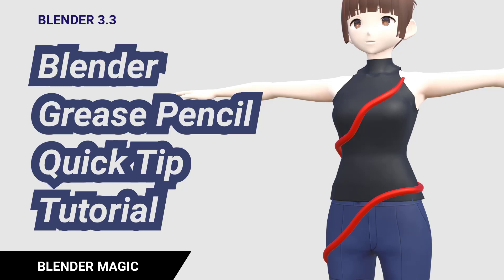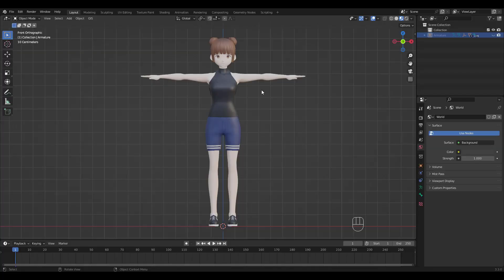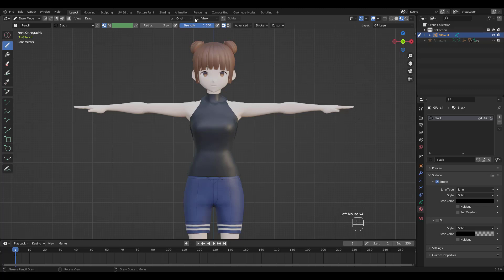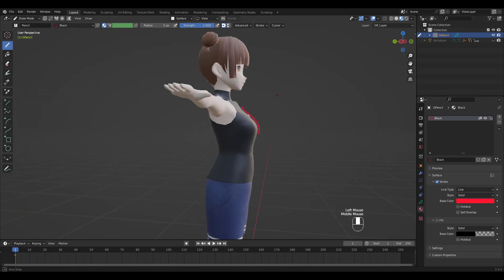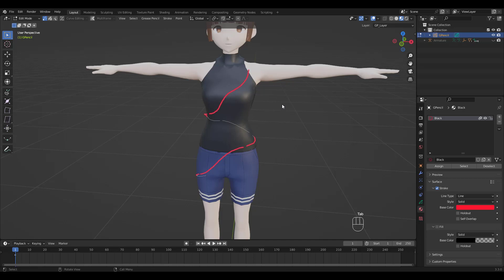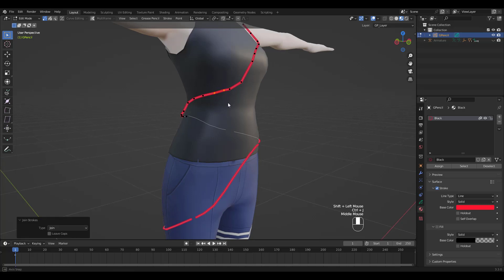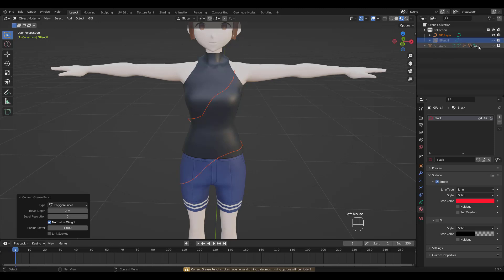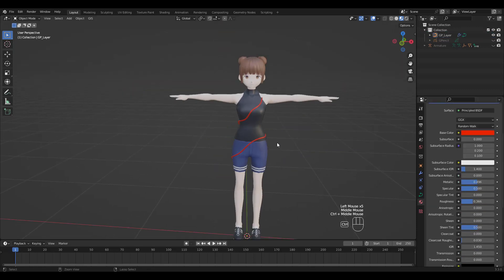Blender Grease Pencil Quick Tip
Here's a quick tip tutorial on grease pencil. You can freely draw on your model's surface using this method. Hope you find it useful.